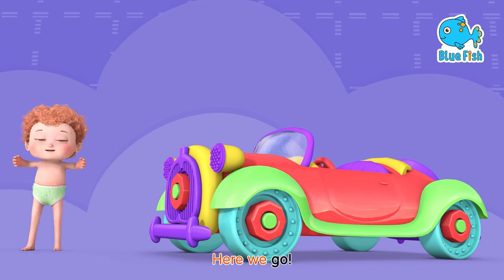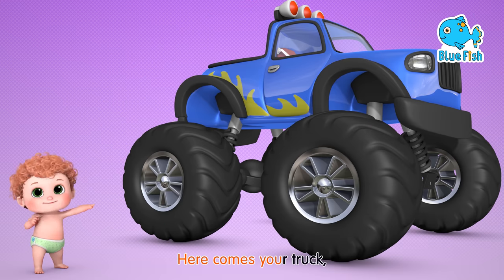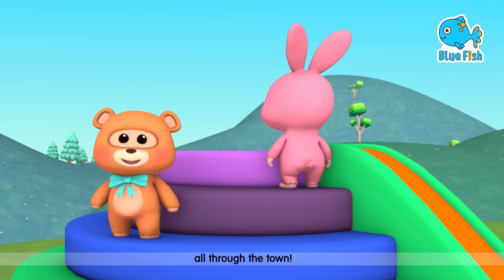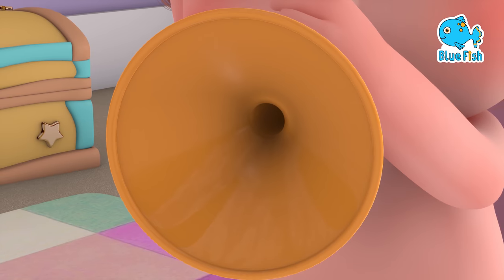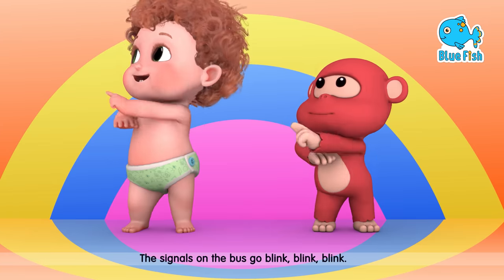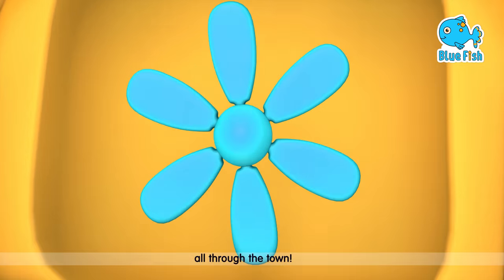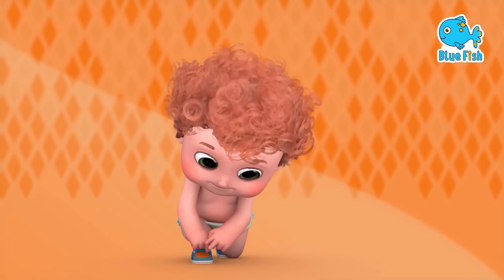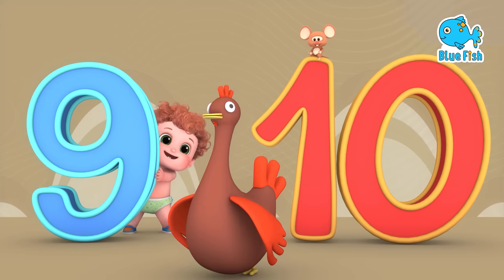Fire Truck 🚒, Ambulance🚑 | Monster Truck | Vehicle Song 🚨 | Children Songs | Nursery Rhyme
Fire Truck 🚒, Ambulance🚑 | Monster Truck | Vehicle Song 🚨 | Children Songs | Nursery Rhyme| baby fish | Baby song

sajak anak-anak,童謡,детские стишки,detskiye stishki,tekerlemeler,παιδικές ρίμες,
paidikés,Rímes,Kinderlieder,Kindergartenrhythmen,mga ritmo ng nursery,

Top Rhymes | Top baby Songs | Top nursery rhymes :-
Baa Baa Black Sheep,
Three Little Pigs,
Finger Family,
If You're Happy and You Know It,
Hokey Pokey,
Five Little Fish,
Bingo,
The Itsy Bitsy Spider,
Daddy I Love You,
No No Bedtime,
Johny Johny Yes Papa,
Two Little Blackbirds,

Cody's Recess Colors & Numbers Song | CoComelon Nursery Rhymes & Kids Songs
Ballerina Dance | CoComelon Nursery Rhymes & Kids Songs
Don't Miss The School Bus Song- Wheels Go Round | Cocomelon - Nursery Rhymes | Fun Cartoons For Kids
Yummy Lunch Song + More CoComelon Nursery Rhymes & Animal Songs
Fast vs Slow Dance Party (Tortoise and the Hare Song) | CoComelon Nursery Rhymes & Kids Songs
Silly Animal Dance + MORE CoComelon Nursery Rhymes & Kids Songs
Humpty Dumpty Nursery Rhymes | English Rhymes for Children | UKG Rhymes - Kinder Garden

Engelse kinderliedjes, Músicas em inglês para crianças, Gyerekzene, barnvisorna på engelska, 英文兒歌, Písničky v angličtině, أناشيد أطفال باللغة الإنجليزية, अंग्रेजी में नर्सरी कविताएं, Barnerim på engelsk, Canzoni per bambini in inglese